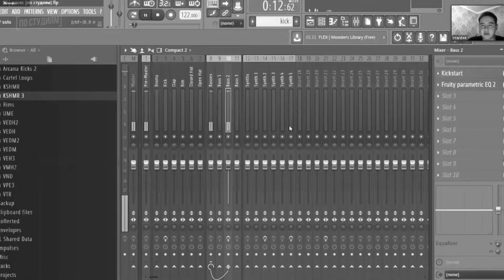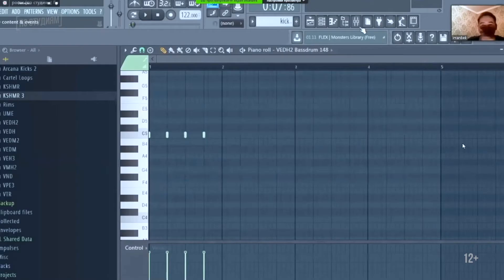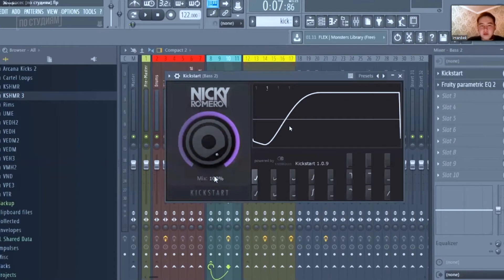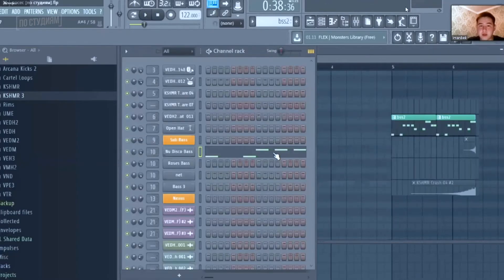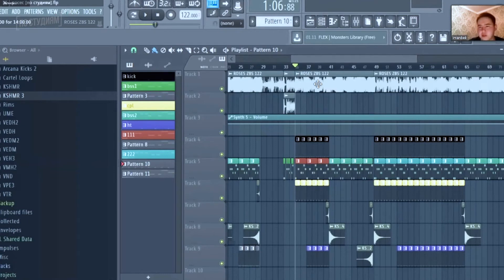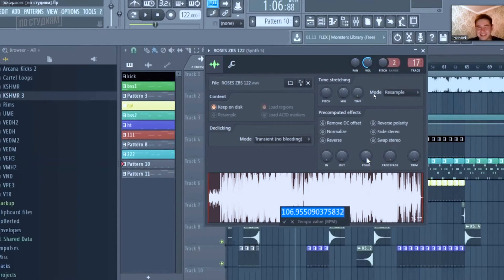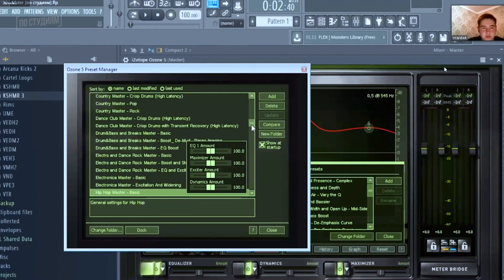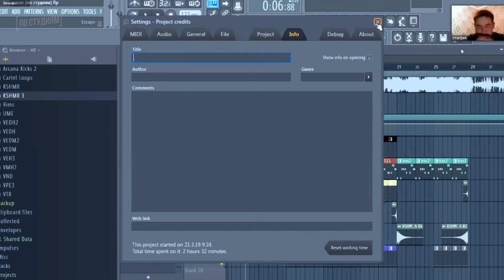The making of Saint Jhn - Roses (Imanbek Remix) in Fl Studio | Deconstructed